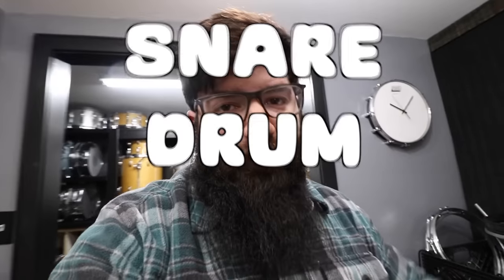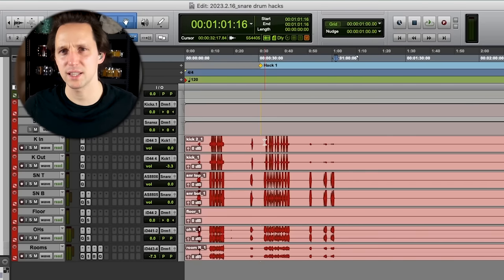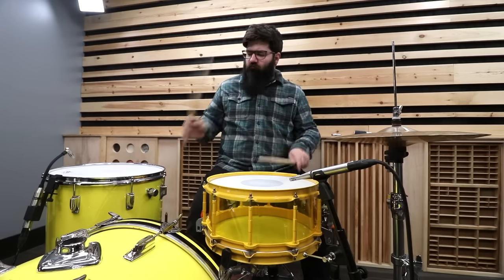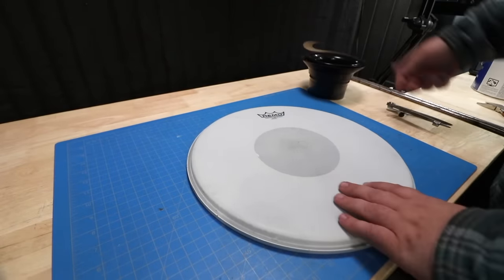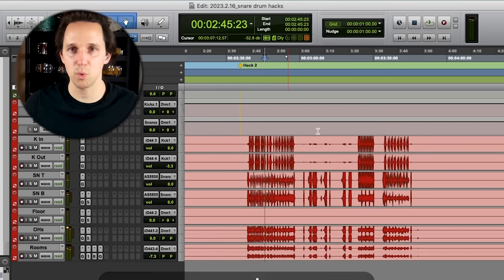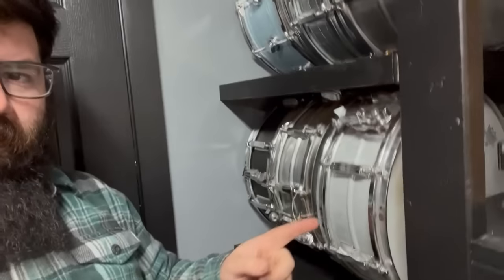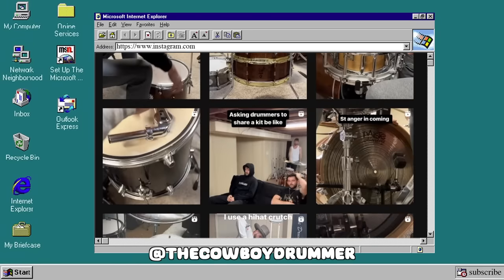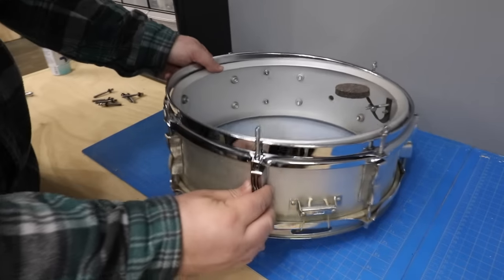Testing WEIRD SNARE DRUM Hacks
Big thanks to @TimBuell for taking some guesses on these sounds! and also for the mix!

0:00 wanna play a game?
0:21 No Batter Head Rim
1:33 Coated Snare Side Head
3:22 Kick Port on Batter Head
6:13 How to Stop Snares From Buzzing
7:17 Snare Strap out of a Water Bottle
8:43 Mounting a Snare on the Bottom of a Floor Tom

On my never ending quest of testing drum hacks, I came across these snare drum hacks from Instagram. As usual, some are pretty cool and work well, but others are pretty lame and not worth your time. We test out a snare drum with no rim on the batter head. Putting a coated head on the snare side, apparently John Bonham did this? Installing a kick port on a snare drum. A way to stop you snares from buzzing. Upcycling trash into some snare straps. And probably my favorite, because it actually sounds cool, mounting a snare drum on the bottom of a floor tom.

Testing some WEIRD Snare Drum Hacks